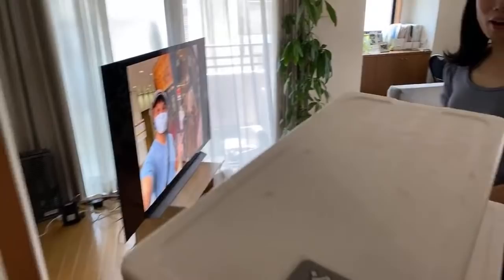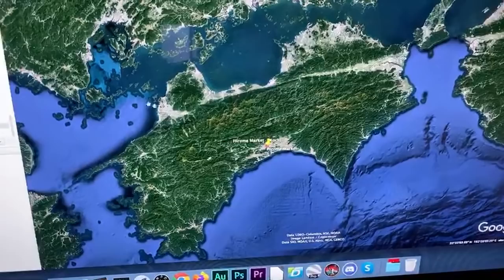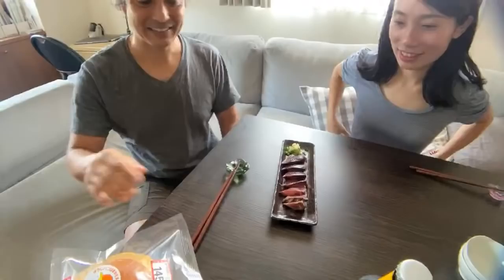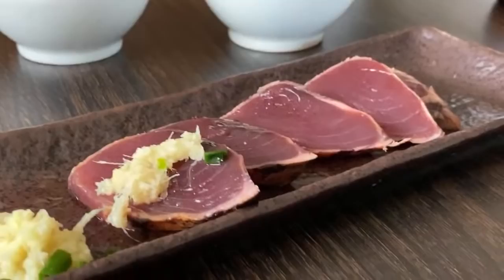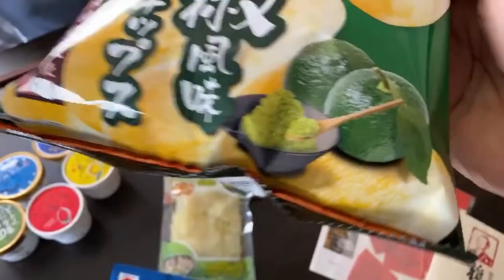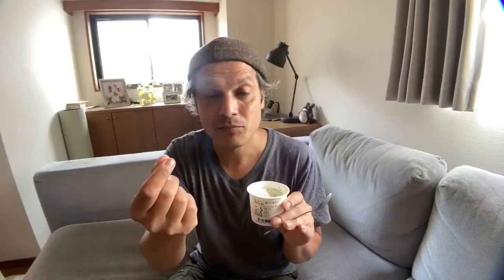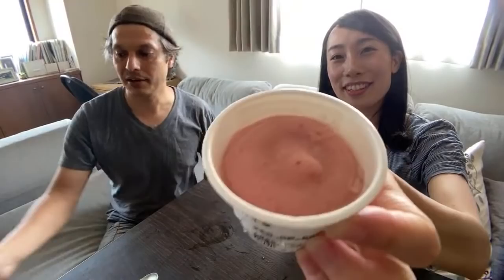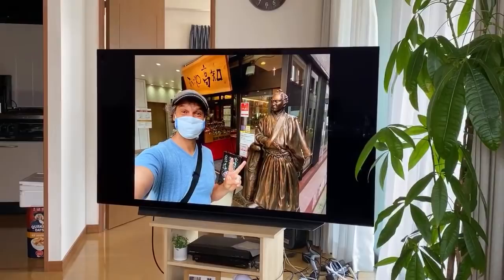Japanese Smoked Fish, Seaweed Ice Cream & Food Delivered to Tokyo | Tataki from Kochi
Delivery food in Tokyo is big business but when you get a delivery from the other side of the country, Japanese smoked fish "tataki" from Kochi Prefecture, it's a dream come true! Sure, this may not be ramen, but if you have never had tataki, you are in for a real treat!

Where did this come from? https:// marugotokochi.jp/ Marugoto Kochi

★ Join the ONLY in JAPAN * GO Traveler YouTube Group It unlocks the emoji and content for member's only in the community space :) thank you!